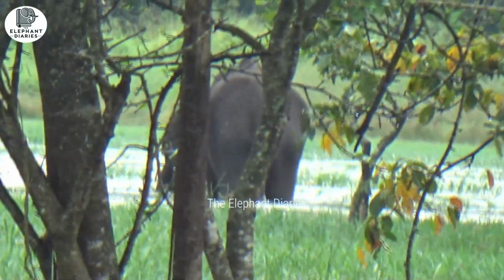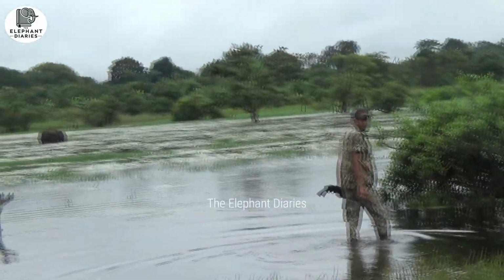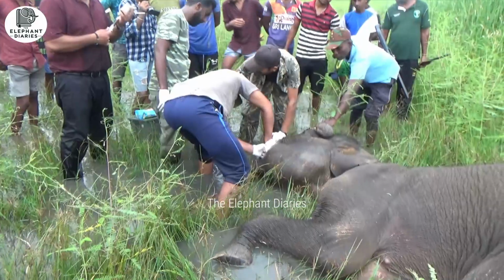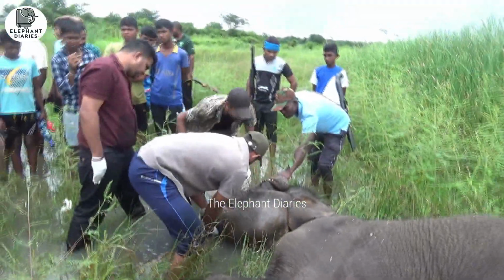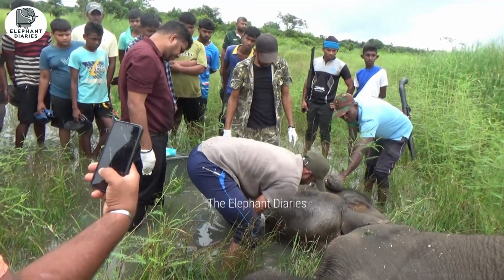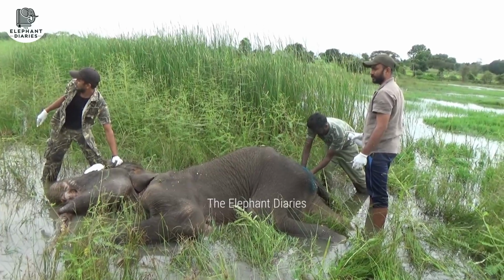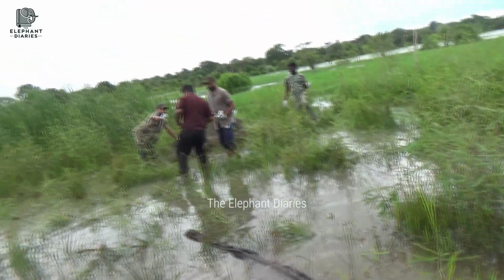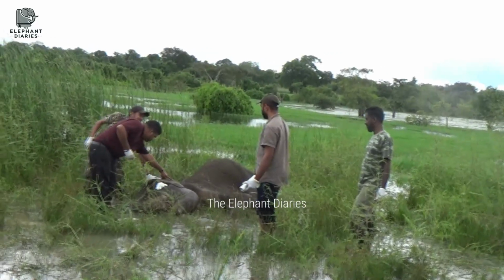Elephant with shattered jaw caused by an explosive bait, found the care of wildlife officials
Hey there, welcome back our dear nature lovers. Here is another life-saving expedition to help an injured wild elephant who was suffering from excruciating pain in its mouth.

One morning, the fishermen who passed by the lake for fishing noticed that the elephant was unable to drink water and was not in its usual friendly behavior to the fishermen. It appeared tired and was pouring water out of its mouth. Then, without further delay, the fisherman informed the wildlife conservation officials regarding the elephant’s poor condition. With the explanation of the fishermen, this unusual behavior caught the attention of wildlife conservation officials.
When officers arrived, they discovered the elephant standing in a lake, its face completely submerged in the water. This unusual behavior suggested one thing: the elephant could be expressing symptoms of the severe pain it had been experiencing.
That is when they decide to sedate the elephant to start the treatment process. To ensure that the elephant fully recovers, its mouth must be carefully cleaned. So, sedation is required to carry out this process more safely and effectively.
The officers directed the elephant to the land area as sedating and treating the elephant in the water could be a really dangerous and challenging task.
A tranquilizer gun is used to administer the anesthetic dosage recommended by the doctor. This method is used to shoot medicine at the elephant from a distance. Otherwise, approaching a wild elephant might be quite dangerous.

Officers confirmed that the elephant had been completely sedated before the treatment began.
Once completely sedated, they started cleaning and treating the mouth.
First, they started cleaning the affected region. A kind officer used his hands to gently wipe the infected jaw. Before touching the injured elephant, the officer put on gloves to safeguard his own and the elephant's safety. This preventive strategy was crucial for reducing disease spread. They took out all the food particles and puss that filled within the mouth. This process was really long, and we have shortened the video in order to adjust thesss video for the appropriate duration.
This gentle giant, known for its playful and affectionate behavior among the villagers, had become a constant visitor in the area, frequently spotted walking through the agricultural land and vegetative lands. However, in recent weeks, villagers have observed strange aggressive behavior from this animal. They've noticed that the elephant has changed. That was how they characterized the situation to the officials once the officials arrived at the location, presenting a picture of a majestic creature whose once joyful characteristics had taken a turn.
In the meantime, Antibiotics, multi vitamins, anti-inflammatory drugs, and painkillers are administered to the animal via intramuscular injections.
In this situation, the animal's weight, body size, age, and strength level are all taken into account when administering medication.
If you are a committed audience member, you are already aware that "jaw exploders" have the purpose of killing small creatures such as wild boars and rabbits. However, the explosive material which are hidden within the fruits and vegetables may also attract larger elephants, resulting in catastrophic injury. When an animal bites into the bait, the gunpowder ignites, damaging the jaws, teeth, tongue, and soft tissues in the mouth and throat.
This unfortunate elephant, too, fell prey to the Jaw Exploding Trap, which resulted in a huge damage in its jaw.
The next step is to apply Metrogyl gel to the elephant's mouth wound. This would help to cure the wound and prevent additional effects from the injury.
A closer investigation showed that the elephant's jawbone had been partially cracked by a jaw exploder. The elephant's condition worsened since the mouth injury had become seriously infected.
If no one had discovered the infection and it had progressed throughout the body, the elephant would have passed away. An injury to the elephant's jaw impairs its ability to eat.
Beyond the most basic job duties, the officers' and elephants' bond is founded on affection and respect for one another.

The day's treatment had come to an end. The crew expected that their efforts would provide relief and healing for the gorgeous creature.
A ranger officer was assigned to monitor the elephant more closely.
As the day came to a conclusion, we would like to make a passionate request to all of humanity: do not harm the animals who share our planet. Let us coexist harmoniously while protecting the species that brighten our lives.